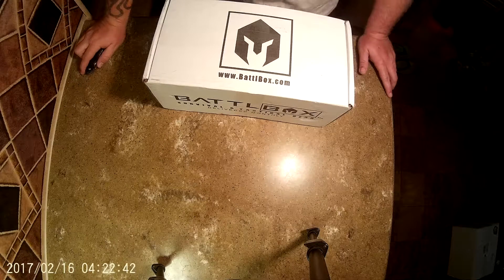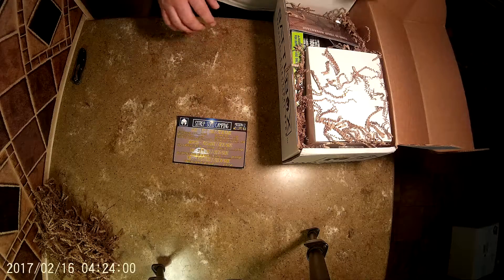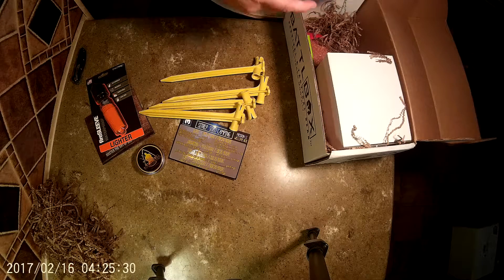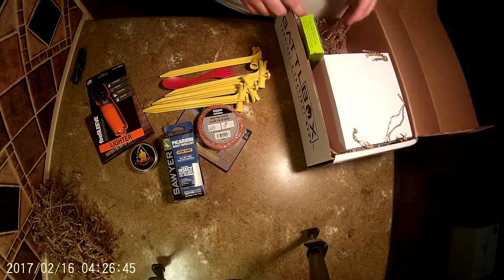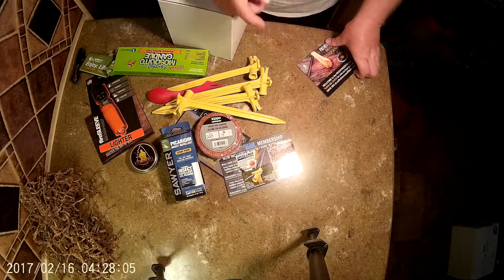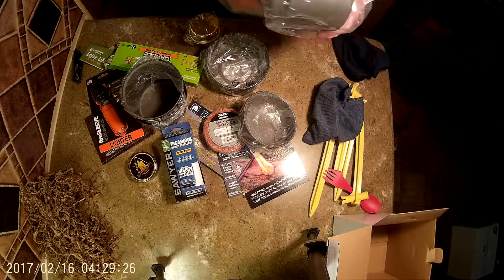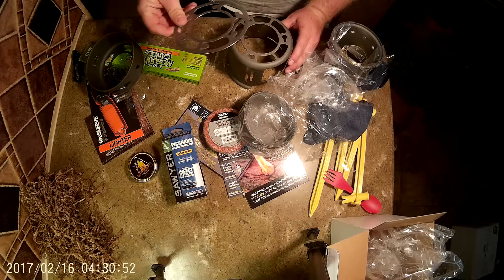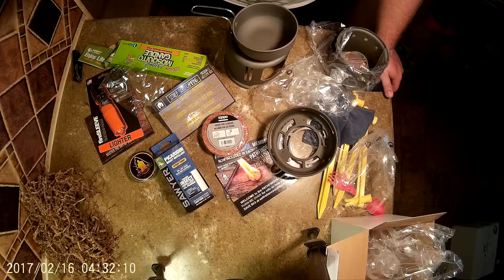BattlBox Unboxing February 2017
My wife got me two different subscription boxes for Valentines Day. this and Lucky Tackle Box. Checkout my other video unboxing.